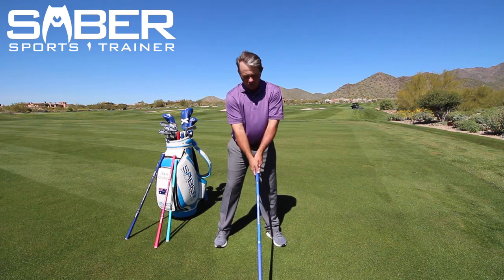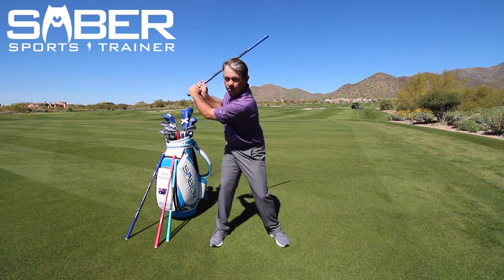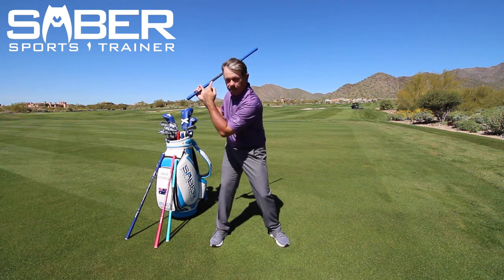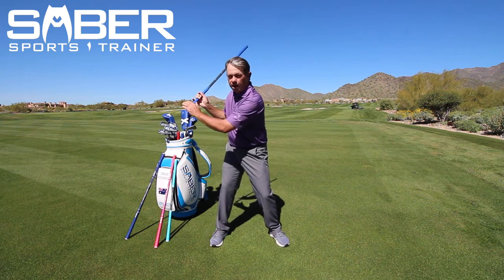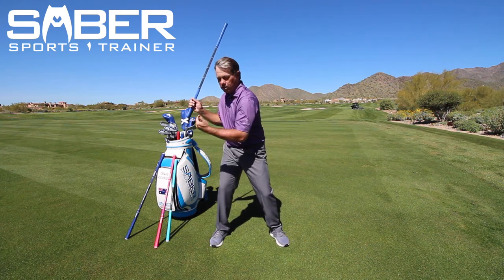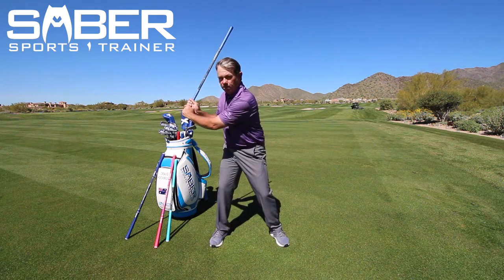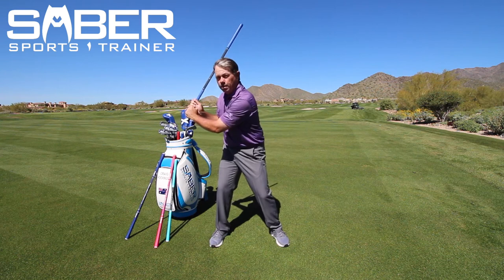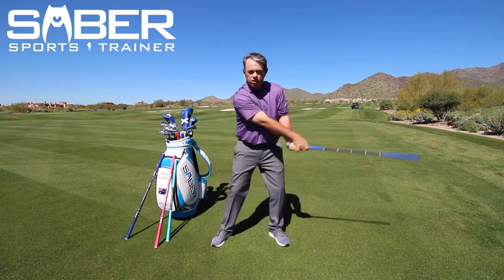Saber Golf Technique Drill: Anti-Slice Early Snap by Craig Hocknull award winning coach and player.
In this video I describe how to develop an early snap. Most golfers who struggle with a slice have a very late snap. Work on this drill and snap the saber earlier in the downswing to increase the chances of returning to the golf ball in the proper manner with a square to closed club face￼. It is not just a case of getting the club face to strike the ball closed it is also making sure that with the early snap your swing path is coming from the inside and that the club face is beginning to close.￼ The left-hand side of the golf course is usually just as bad as the right. It does not do us any good to develop a huge hook after having a huge slice. We want the club to travel from the inside with the proper release pattern so that the club face is square and begins to produce a draw.￼￼ The best place to get golf lessons in Westchester County New York is at GlenArbor Golf Club in Bedford Hills. Craig Hocknull is an award winning teacher with PGA tour playing experience and he can help you to improve your putting, chipping, bunker play, accuracy and driving distance. GlenArbor is a highly regarded private country club that allows non-members to take golf lessons with Craig Hocknull. If you are a Saber Golf fan and love watching Craig Hocknull Golf on YouTube you’ll love taking private lessons with Craig at GlenArbor. Our world class short-game area, driving range and teaching center will make you feel right at home while developing all of your skills.